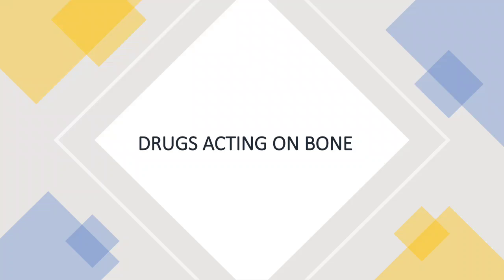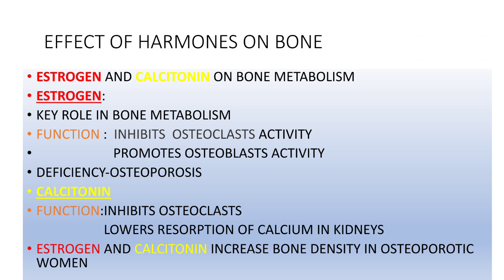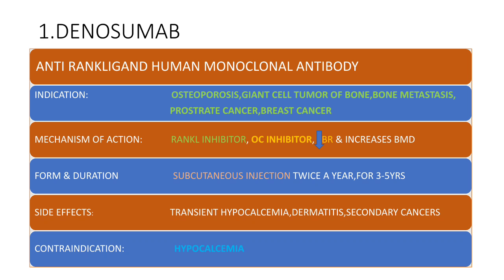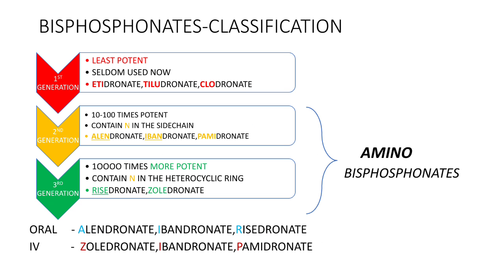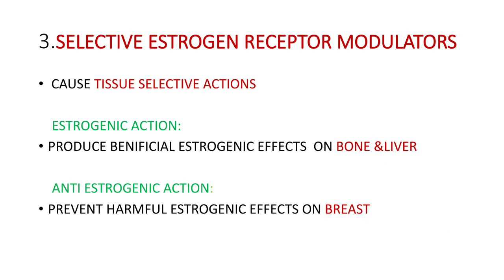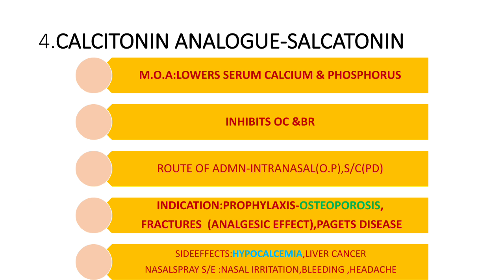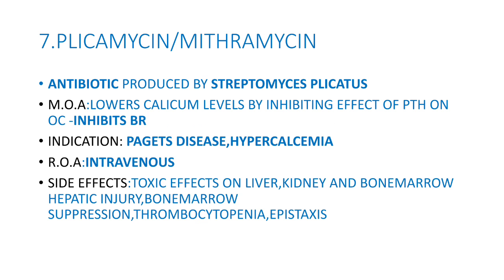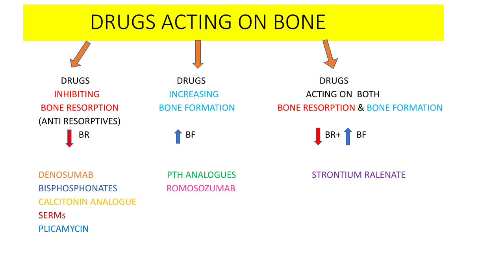DRUGS ACTING ON BONE